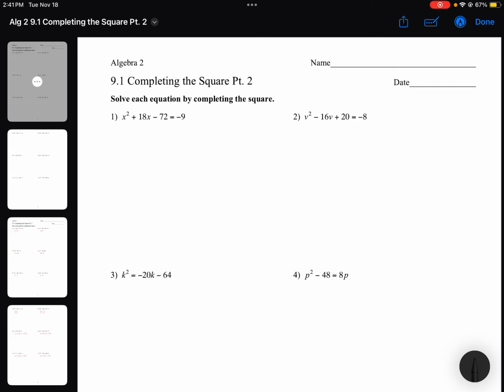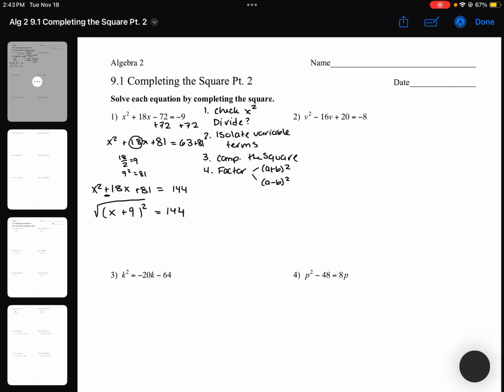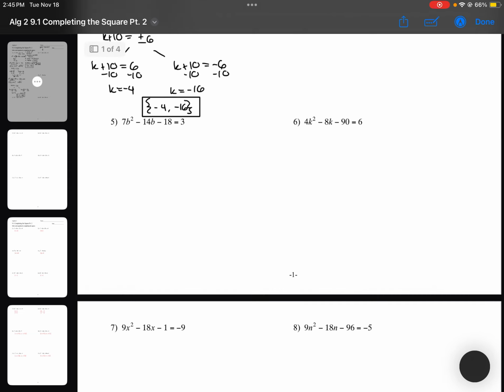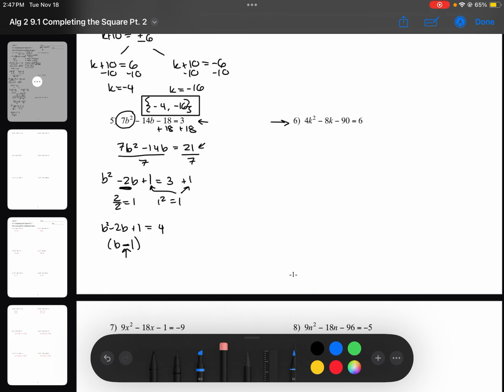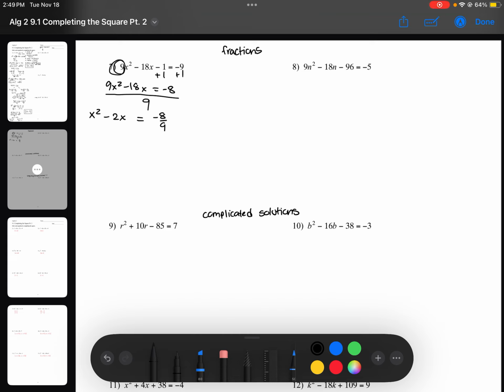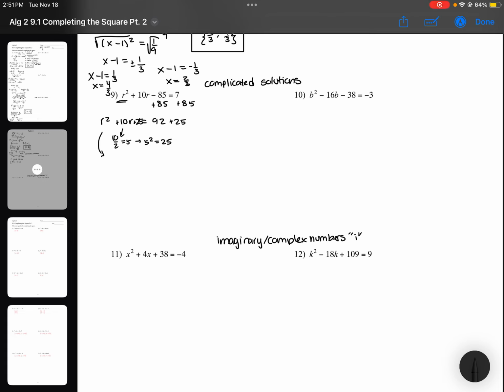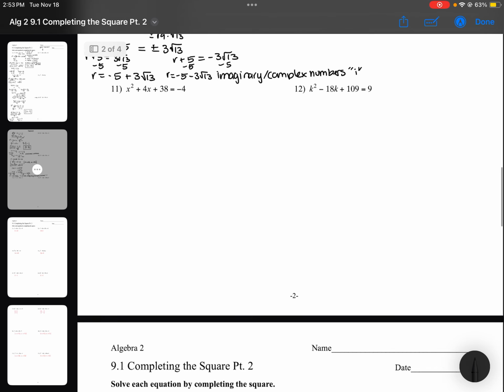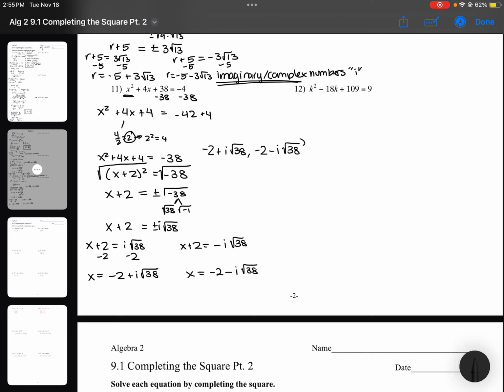Alg 2 Lesson 9.1b